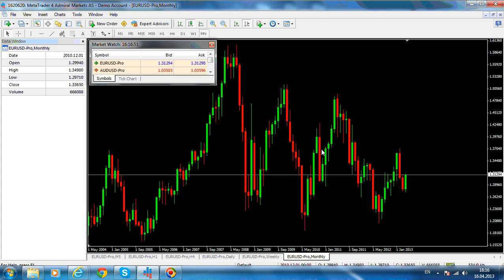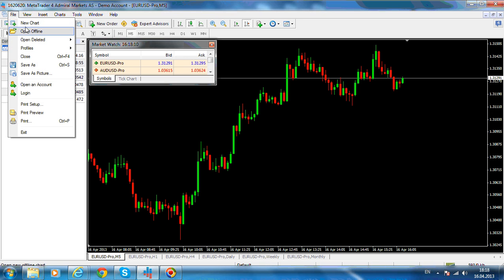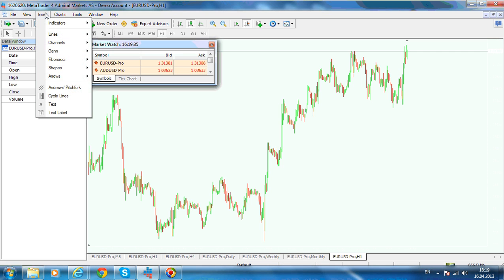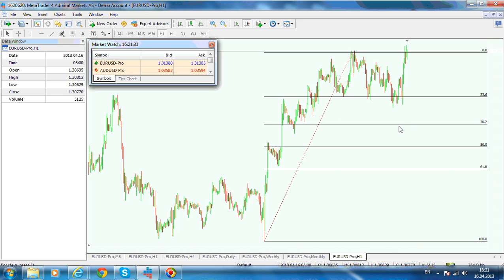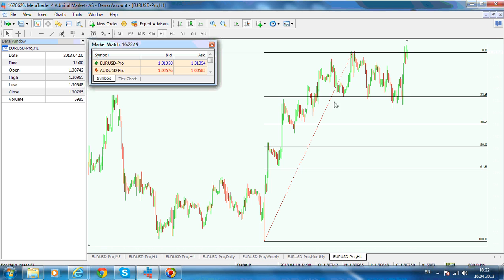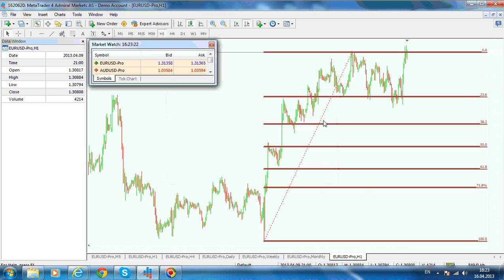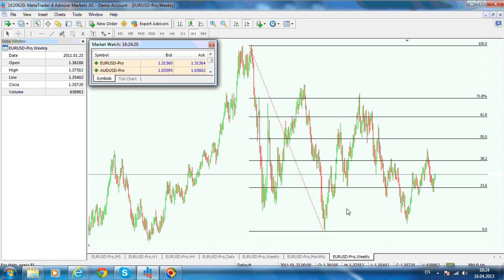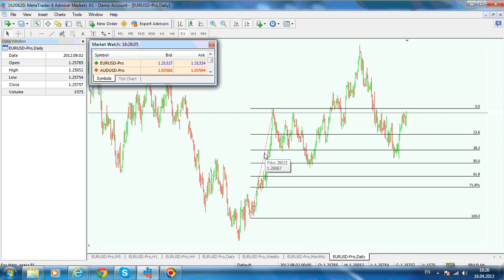Fibonacci Retracement Tutorial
Fibonacci retracement/expansion are extremely important tools for trading financial instruments and as such, there are many strategies that use them. Coming from the great mathematician Leonardo Fibonacci, the famous number series is both additive, as each number is the sum of the previous two, and multiplicative, as each number approximates the previous number multiplied by the golden section ratio.